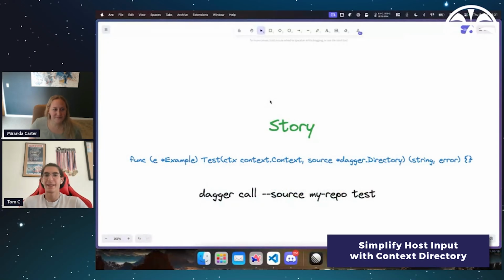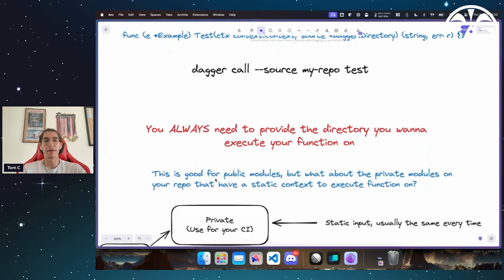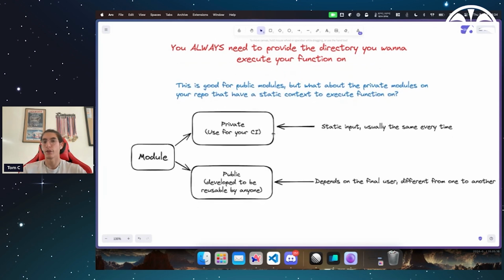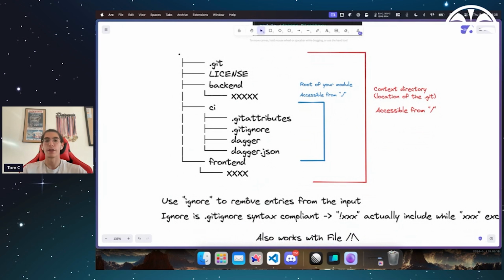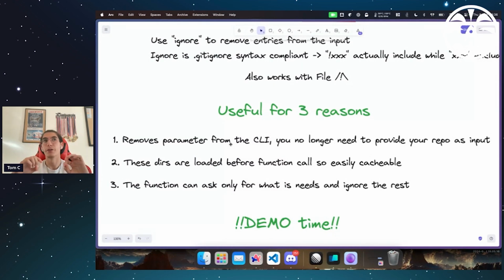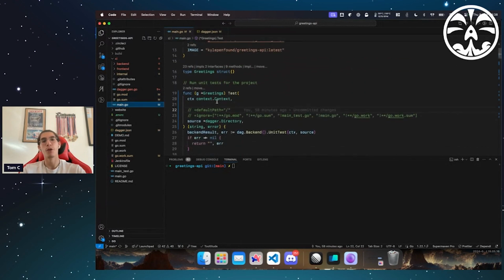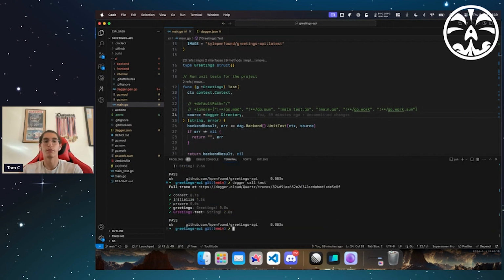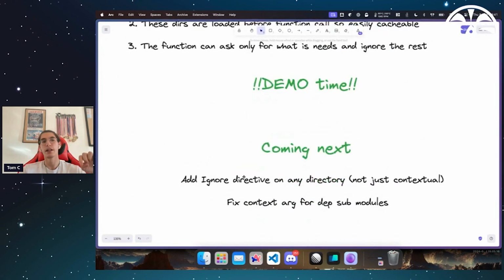Simplify Host Input with Context Directory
Tom introduces the new Context Directory feature, which simplifies the process of running functions in CI modules by allowing the code to automatically determine the necessary directory inputs. By leveraging the context directory, users can streamline their workflows, eliminating the need to repeatedly specify directories and improving both development speed and user experience.

His demo showcases how this feature reduces redundancy and optimizes module performance, making it easier to manage complex CI tasks.

Want to learn more or have questions?